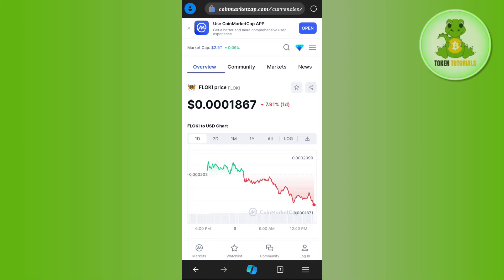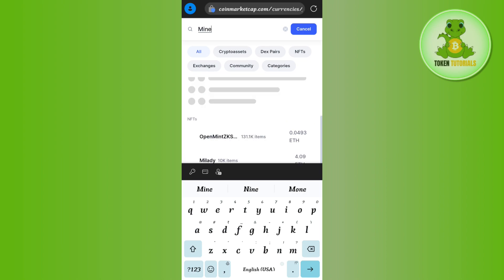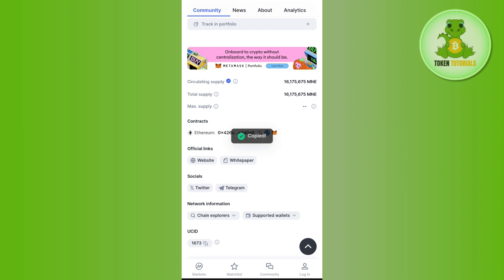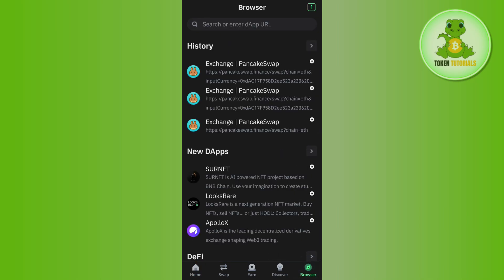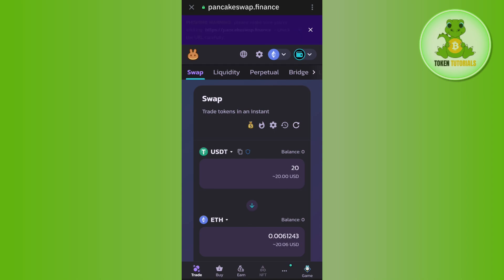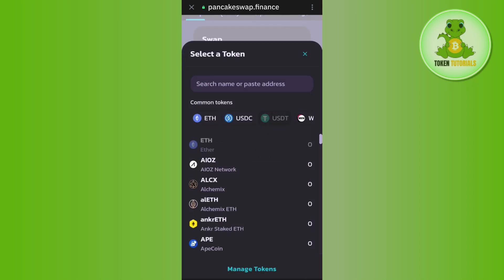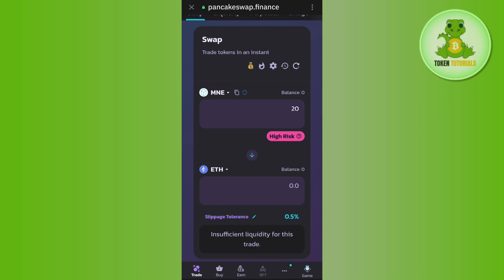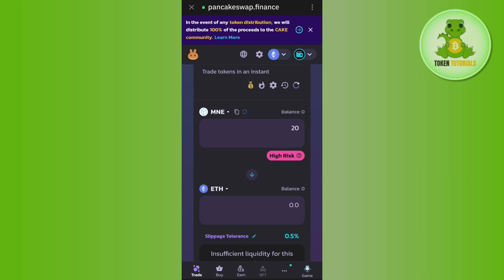How to Swap Minereum on Trust Wallet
Welcome to Token Tutorials! In each video, I will show you How to Swap Minereum on Trust Wallet